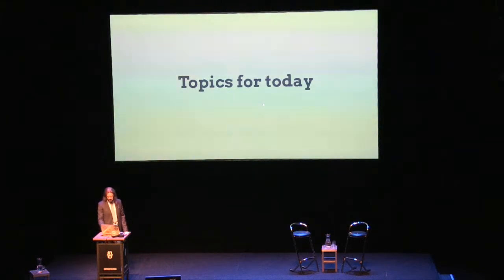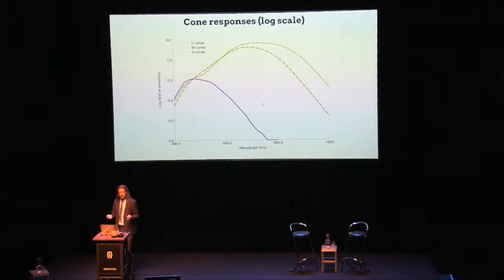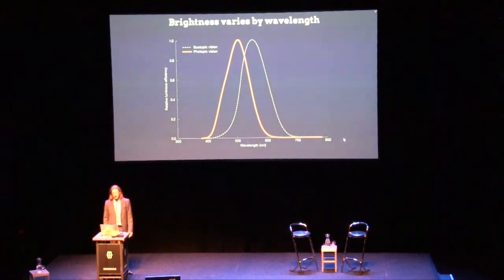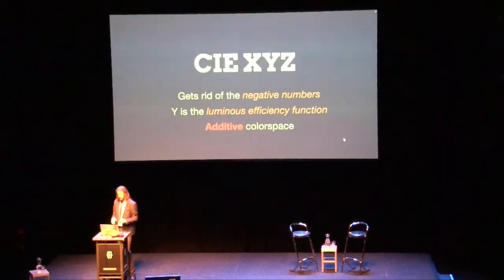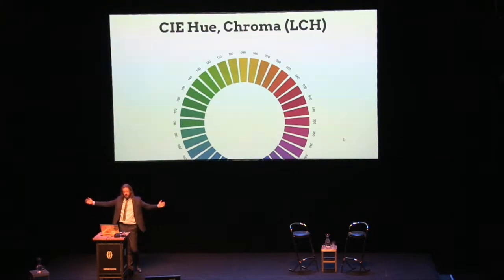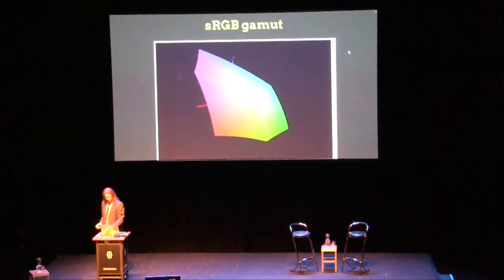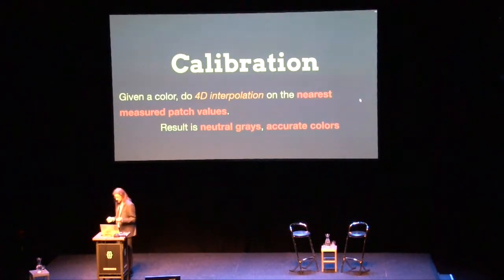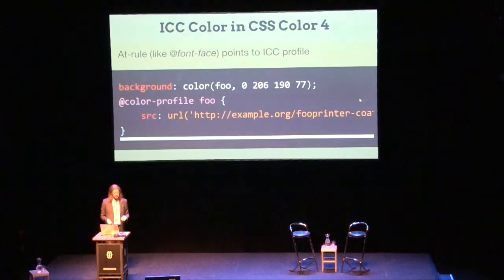Chris Lilley | The evolution of CSS4 Color | CSS Day 2016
New in CSS4 Color: ICC profiles! CIE Lab! Rendering Intents! OK by new I mean the stuff that used to be in SVG2. Which used to be in SVG Print. Which used to be in (well you get the idea). Why has color management taken so long to get going on the Web? Isn't it kind of esoteric and specialized - what does it do for you, in practical terms? What, in fact, is color anyway - isn't it kind of subjective?

After attending this talk you will understand that color is a measurable, reproducible sensation; standardized since 1931! You will get white point adaptation (you already know this, you maybe just don't know the term). You will understand Lab color space, be comfortable with gamut volume plots, and be able to laugh at snake-oil claims about color gamut coverage in advertising. You will be really looking forward to seeing CSS4 Color implemented in all the browsers (and the HTML/CSS to PDF converters). And just maybe, you will be kinda pissed we had to wait this long to get what print media has taken for granted for decades, now.

If you go out and buy a wide-gamut, calibrated monitor after this, I disclaim all responsibility :)